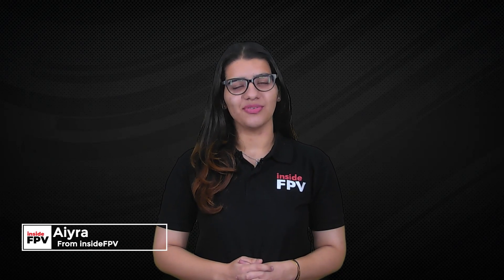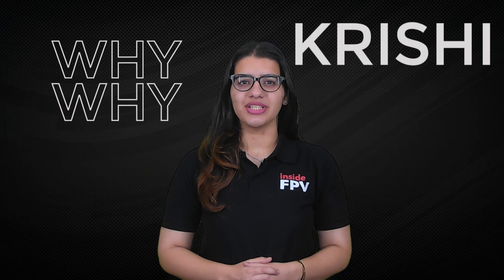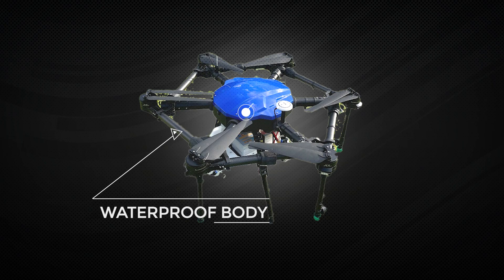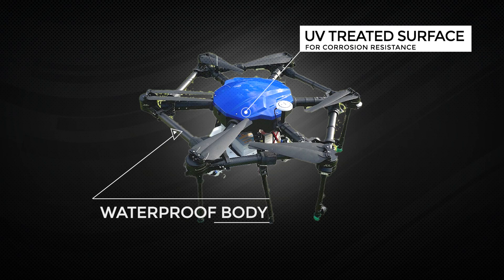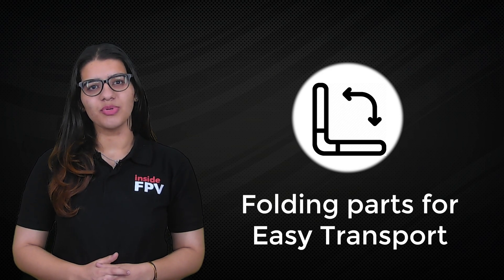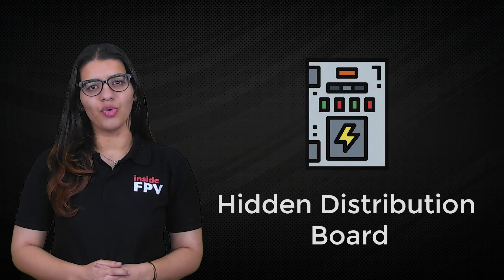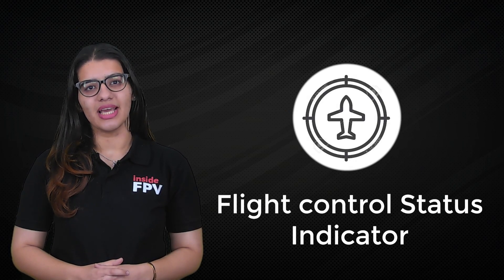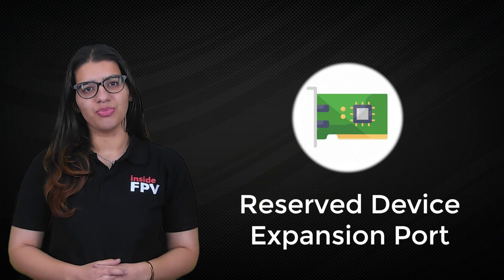Why buy Krishi | Krishi for Kisans | Agricultural Drone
Drone Capacity
Spraying Efficiency Per Flight – 1.82-3.3 Acre
Nozzle Spraying Time – 2-3 L/min
Flight Time of Drone (Ideal Conditions) – 22-28mins

Features
Terrain Following Flight
Automatic Sprayer
Autonomous Obstacle Avoidance
Highly Integrated Ground Station
Support Irregular Land Route Planning
Flying Remote Control
Strong and Durable Payload
Emergency Protection Mechanisms
Anti-corrosion and Waterproof features